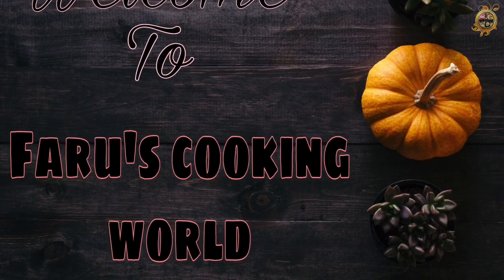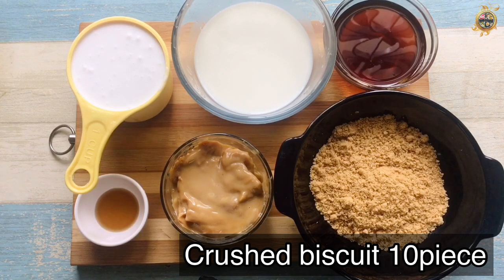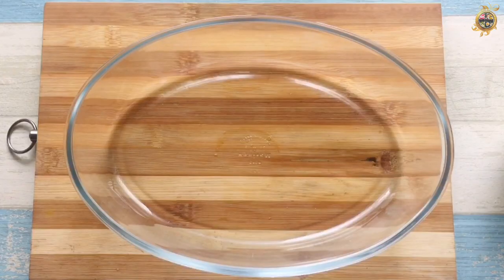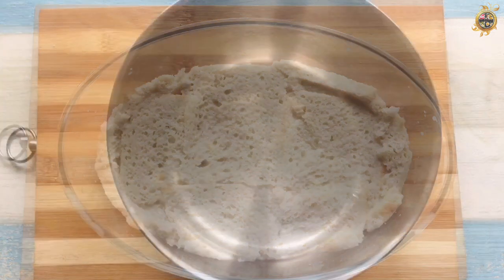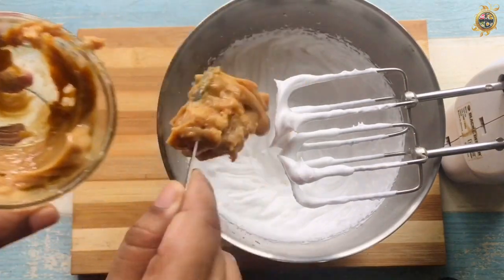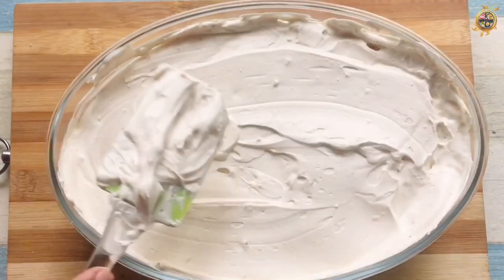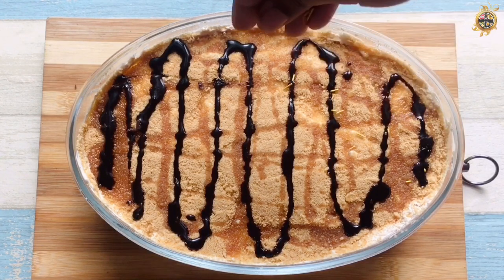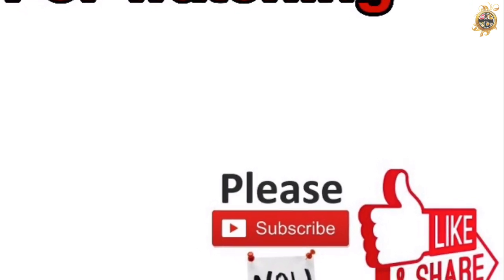ഇതിലും ടേസ്റ്റി ആയിട്ടുള്ള പുഡ്ഡിംഗ് നിങ്ങൾ ഇതുവരെ കഴിച്ചിട്ടുണ്ടാകില്ല🤤🤤variety pudding recipe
Homemade Toffee:
Take a condensed milk tin,remove the stickers out &cook in pressure cooker about 10-15mins in high flame until first whistles.lower the flame when it whistles&cook for about 25min..once done wait until the pressure completely goes off and let the tin cooled down for a while.now its ready